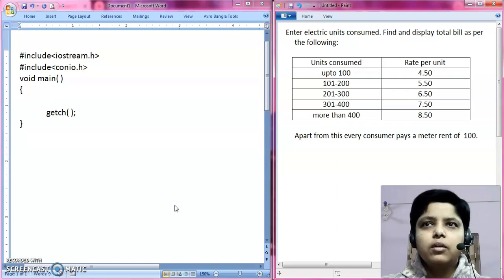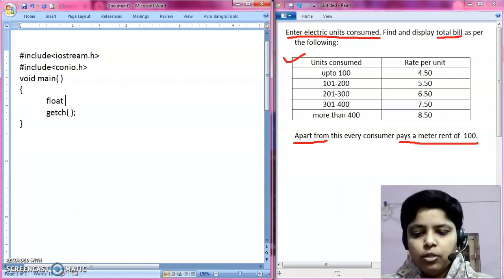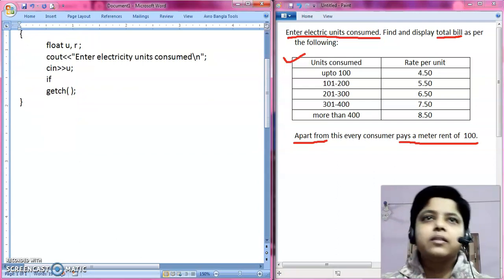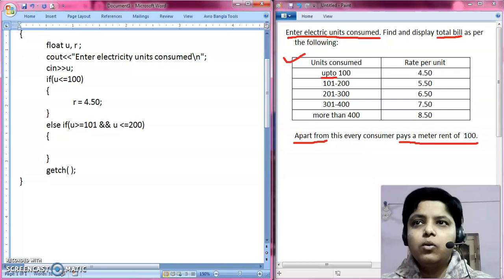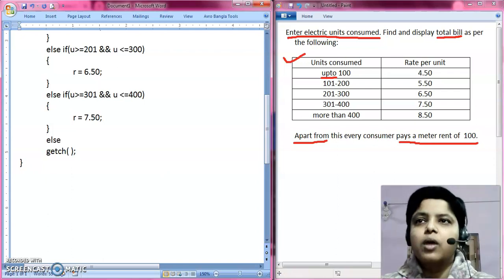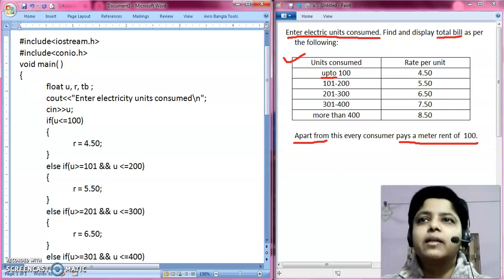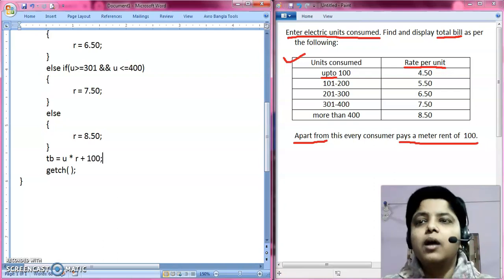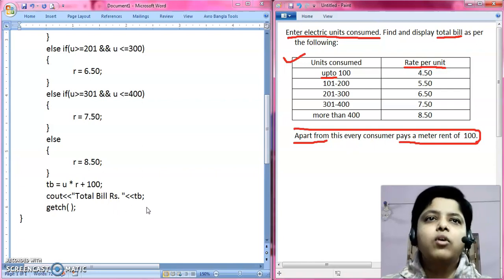C++ : WAP to print total electricity bill to be paid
The program will input how much electricity units consumed. Then it calculate the bill as per the rate. And finally will add a meter rent with the bill to find the total bill.